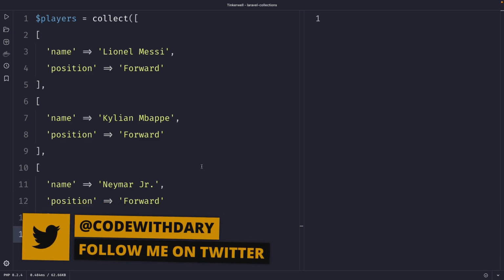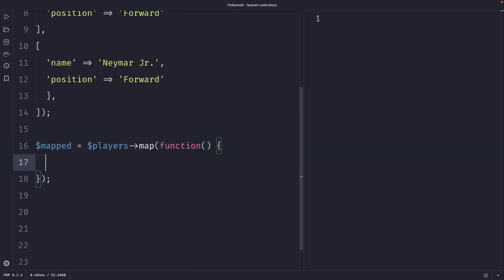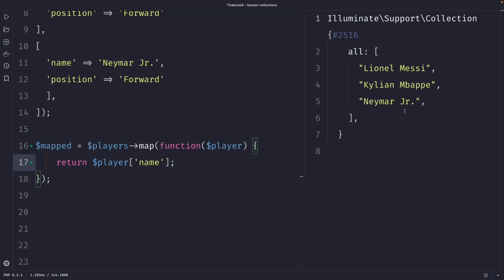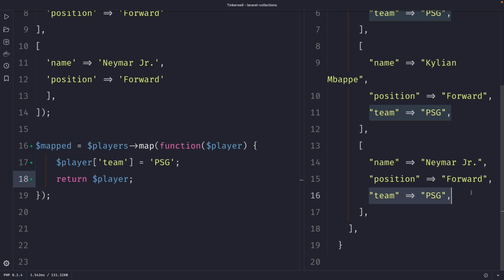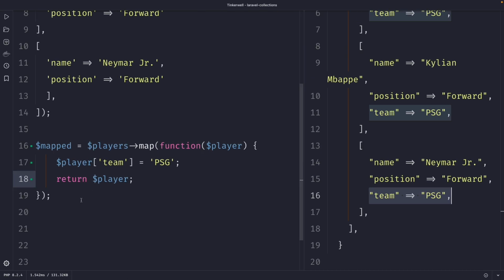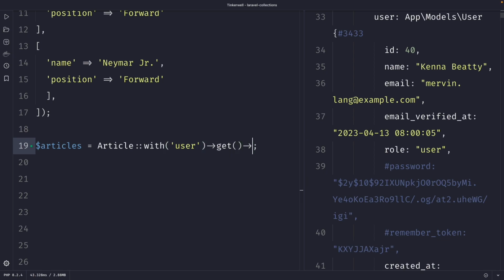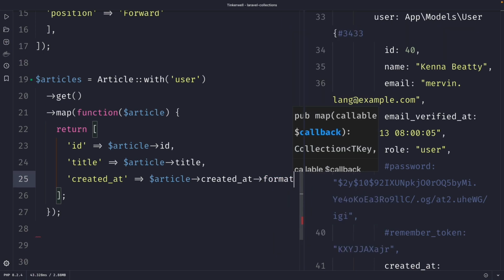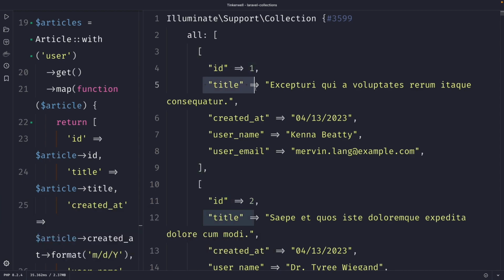How to Use The Powerful() map() Method in Laravel - Mastering Eloquent & Collection Methods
In this tutorial, we will cover the map() method in Laravel. The map() method is one of the most powerful collection methods in Laravel, allowing you to transform collections of data by applying a function or method to each item, returning a new collection with the transformed data. We will explore how to use the map() method to transform a collection of football players, as well as how to use it with relationships to display only the desired data.

00:00 - Introduction
00:24 - Simple Example
01:52 - Advanced Example